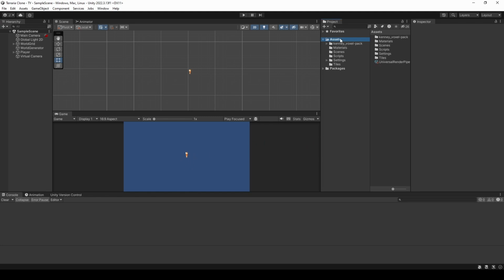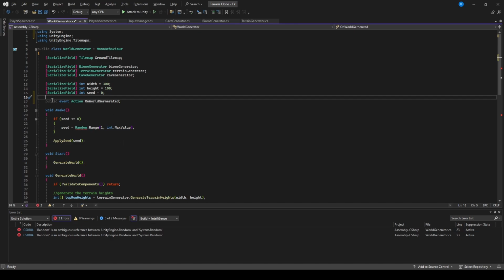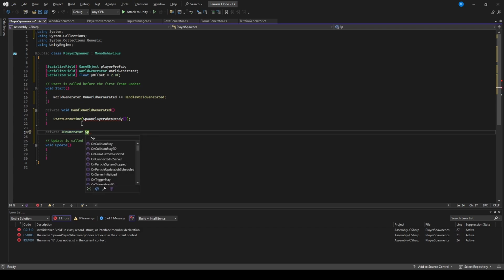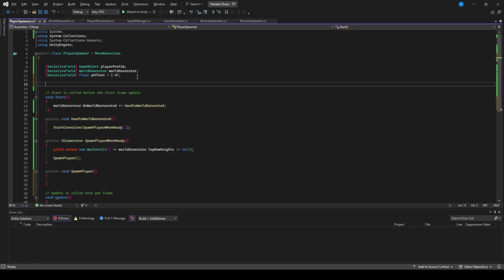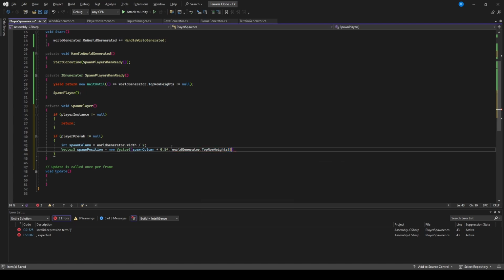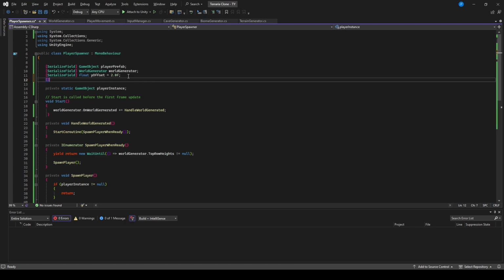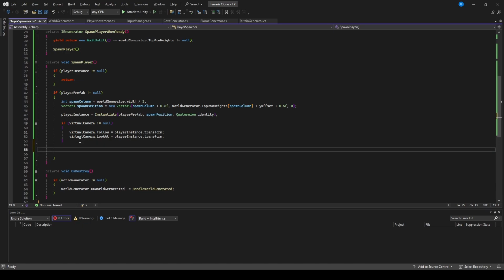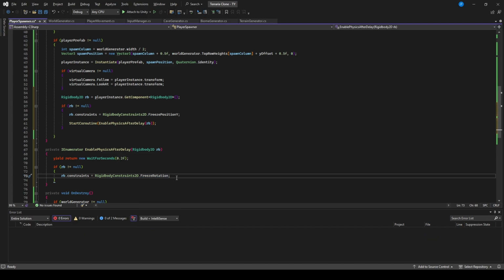Terraria-Style Game Tutorial: Dynamically Spawn Our player! (Ep. 7)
In this video we will continue making a Terraria like 2D Sandbox game in Unity. This episode will be all about how we can dynamically spawn our player.

Chapters:
00:00 1. Intro
00:55 2. Field Declarations in Player Spawner Script
01:55 3. Setting Up our Event
07:45 4. Spawn The Player
13:10 5. Fixing our Follow Camera
15:10 6. Fix our Player Bouncing During Spawn
12:20 7. Wrap Up / Outro